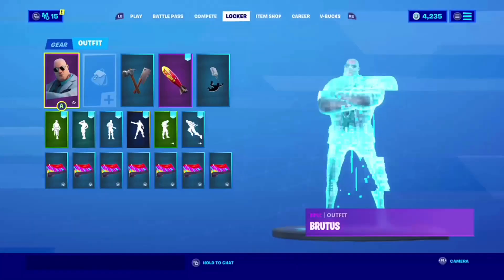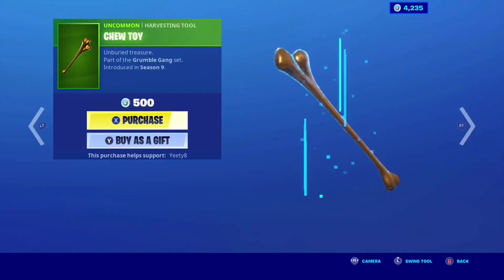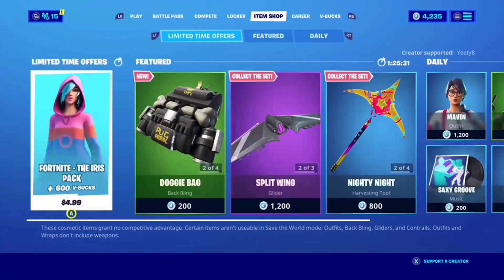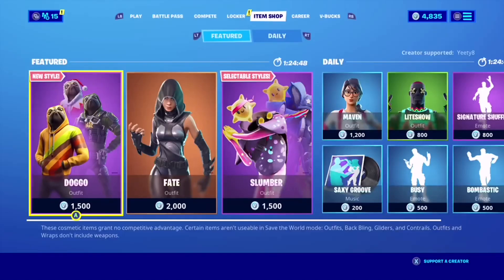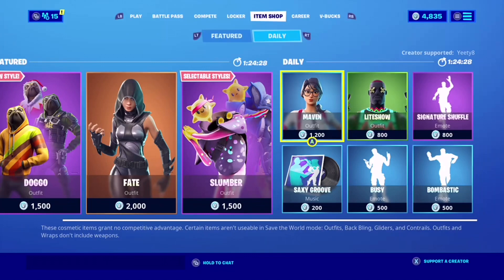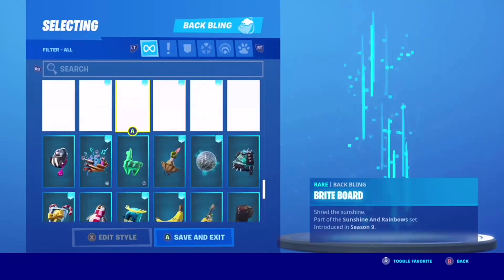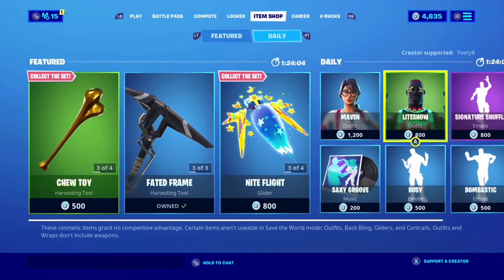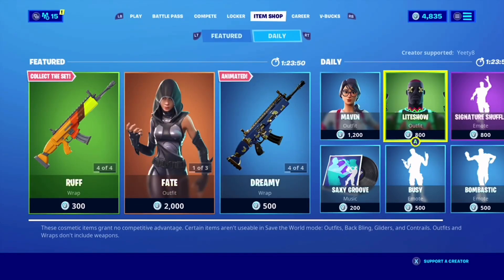Buying the IRIS Pack | 2/25/20 Item Shop | Fortnite Battle Royale | Yeety